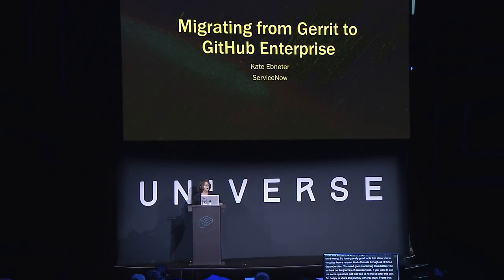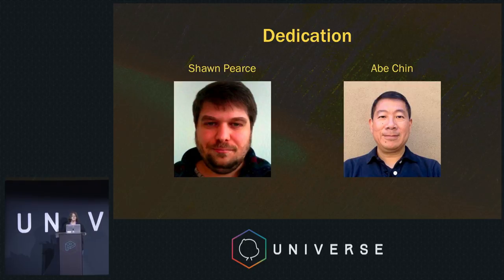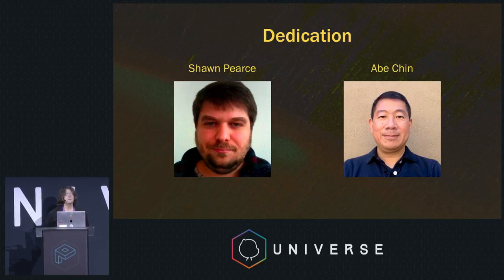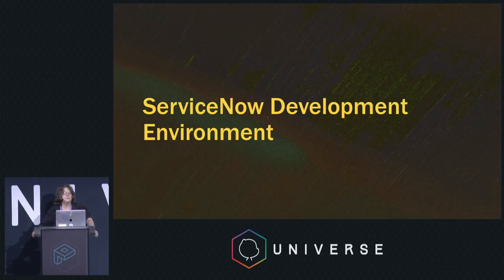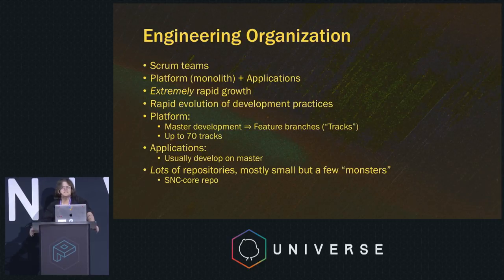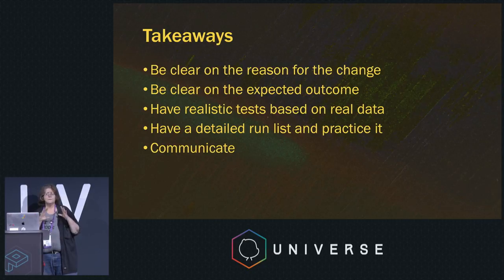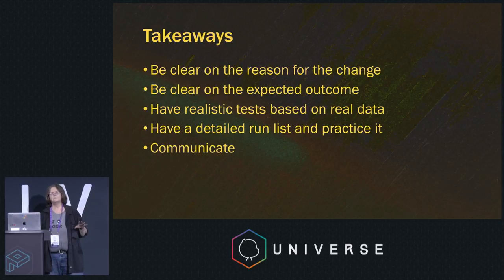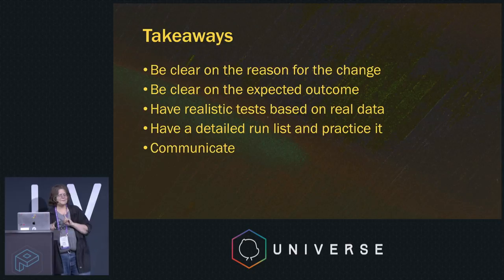Migrating from Gerrit to GitHub Enterprise - GitHub Universe 2018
Presented by Kate Ebneter, (ServiceNow).

Gerrit is a Git hosting service and code review tool that functions like GitHub with several key feature differences. ServiceNow recently migrated their entire development team and several other teams from Gerrit to GitHub Enterprise for internal code hosting and code review. Learn how the team solved—and continues to solve—their most pressing social and technical challenges.